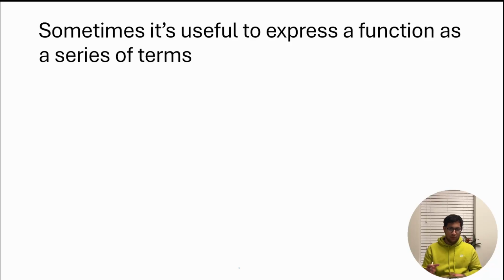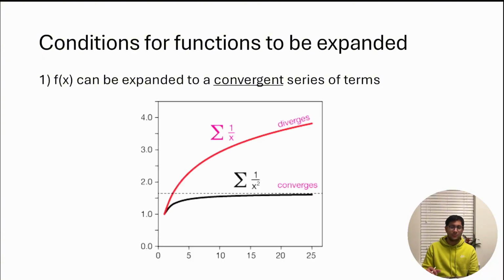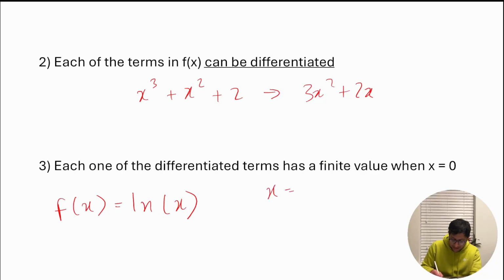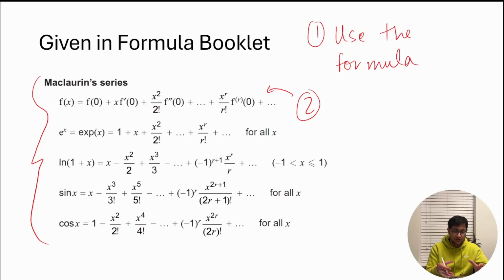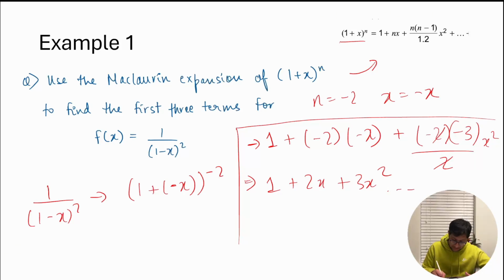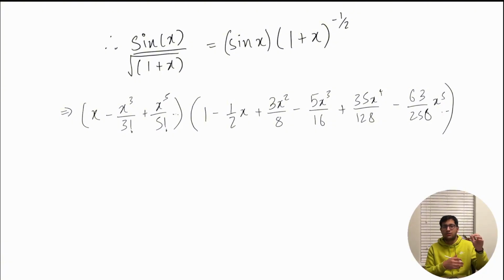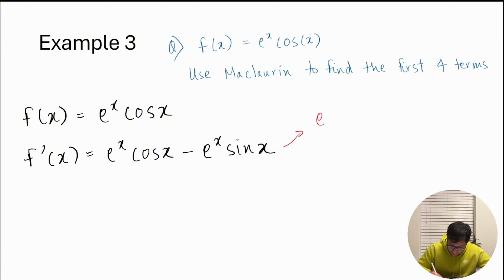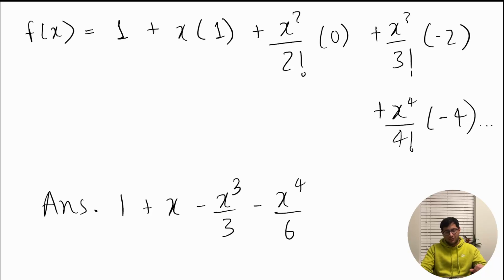Maclaurin Series FULL GUIDE | A Level Further Maths